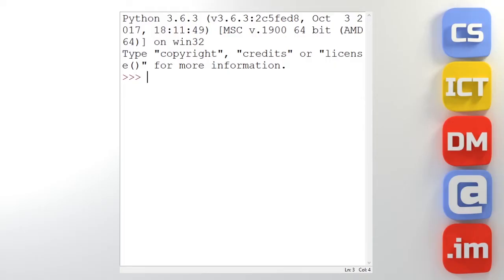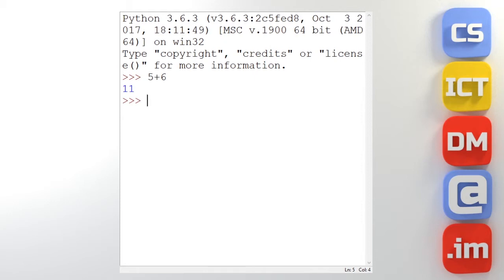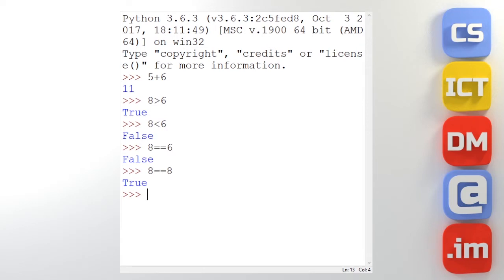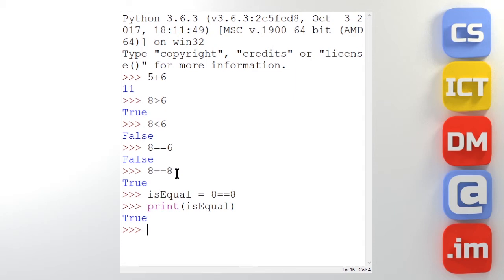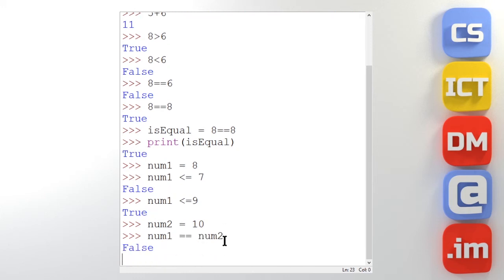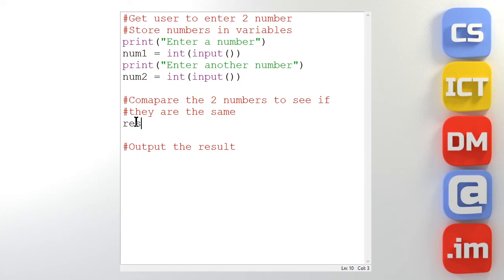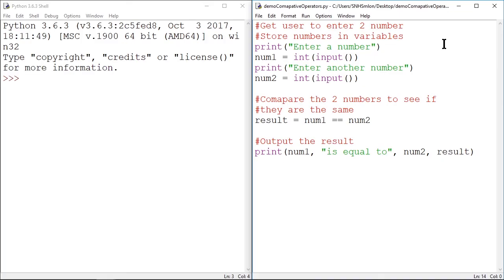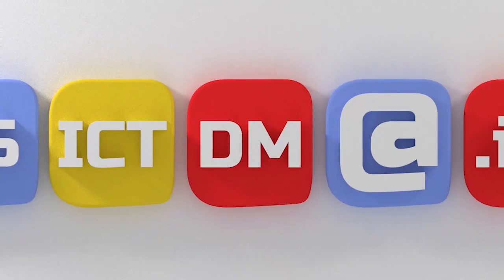Introduction to Python #5 - Comparative Operators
We look at how to use comparative Operators in Python 3